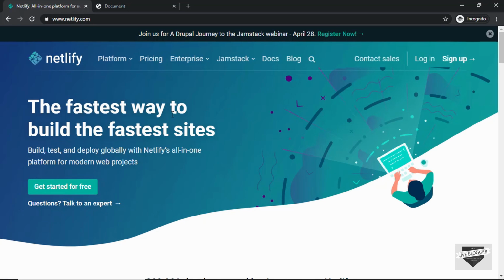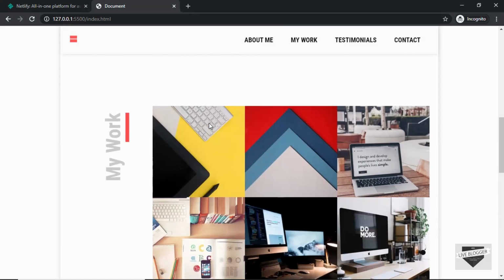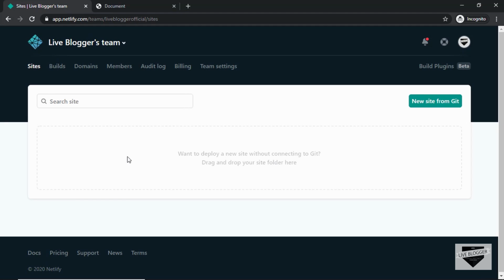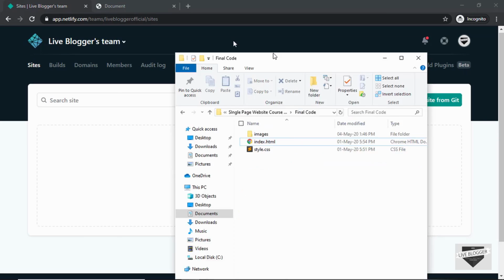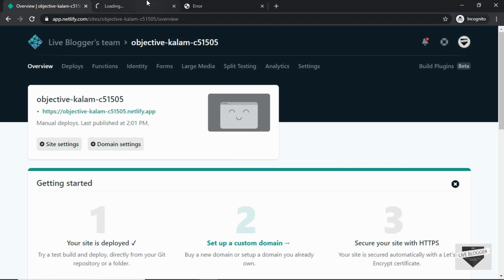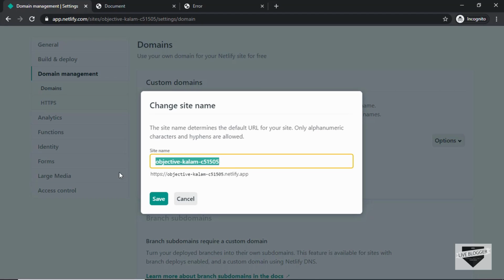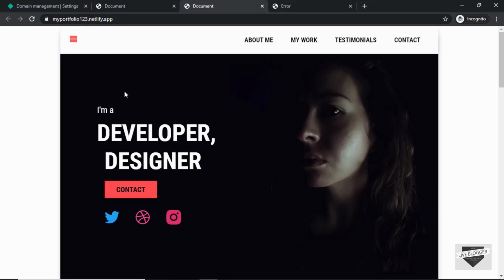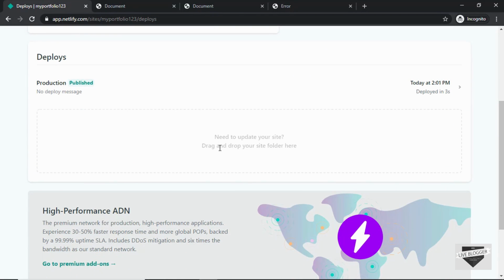Design A Single Page Static Website (Free Hosting on Netlify)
Hi guys, in this video, I will show you how to host your website on a hosting service called Netlify for free. We have been designing a single page website from scratch in this tutorial series.